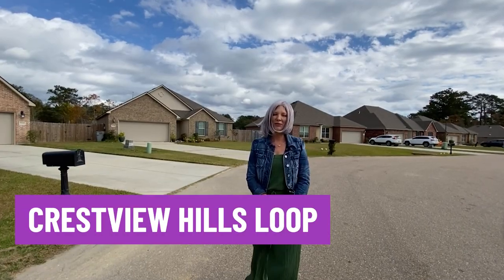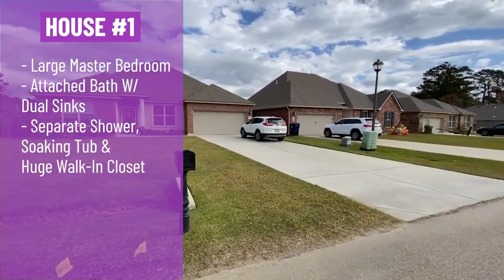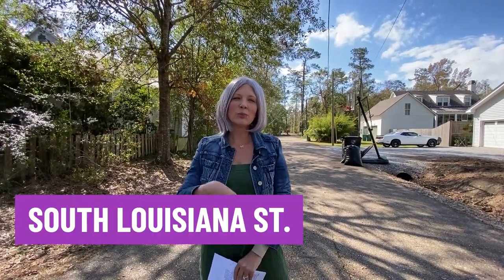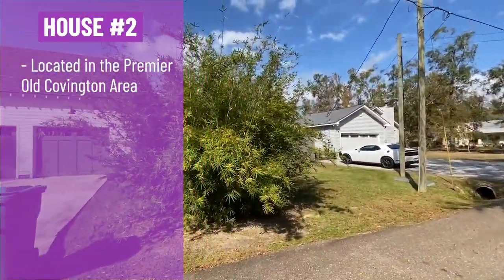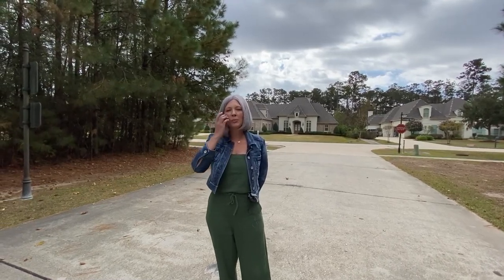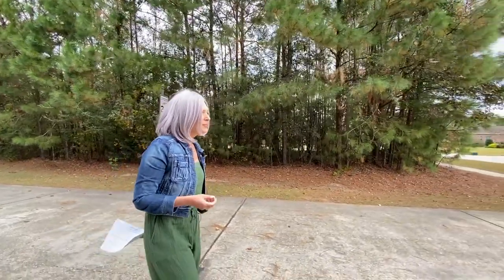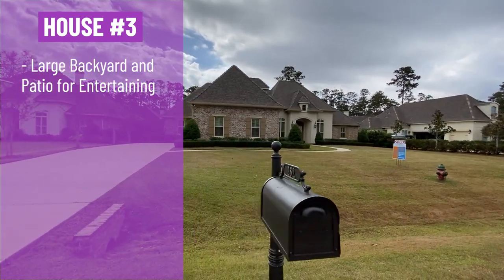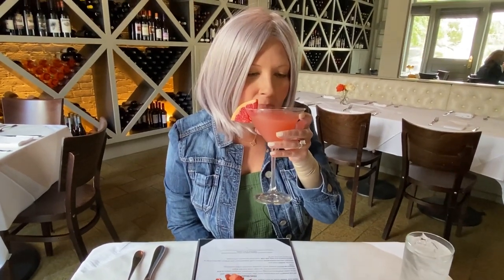Living in Covington Louisiana 2022 | Living in New Orleans | New Orleans Suburb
What is it like to live in Covington Louisiana? Let's explore Covington Louisiana today!

Covington Louisiana is an awesome suburb of New Orleans, and you're really going to enjoy the area! Covington features much more affordable homes all throughout the area, access to great schools, and is located close to the freeway for easy access.
Covington Louisiana homes range from the mid $200,000s all the way up into the millions, so it's great spot to get into, and in my opinion, just a smart investment! There are some new builds in this area, as well as some existing homes, which gives you a good variety to choose from.
Covington is close to some prestigious schools, so that makes this a very desirable area. It's also close to some amazing restaurants, one of which we will check out on our way out today!
If you're looking to move to Covington Louisiana, or any other New Orleans Suburb, be sure to give me a call, shoot me a text, send me an email, or schedule a Zoom! I'm here to help you navigate the New Orleans real estate market, and we'll help you get into the home and the neighborhood you really want to be in here in New Orleans.
00:00 - Intro to Covington Louisiana
01:00 - Crestview Hill Loop in Covington Louisiana
01:45 - $295,000 House in Covington Louisiana
04:33 - South Louisiana Street in Covington Louisiana
04:45 - $530,000 House in Covington
07:52 - Natchez Trace in Covington Louisiana
08:15 - $899,000 House in Covington
12:17 - $489,000 House in Covington Louisiana
12:51 - Del Porto Restaurant in Covington Louisiana
Living in New Orleans - VLOG about Living in New Orleans
This channel is all about living in New Orleans, moving to New Orleans, and relocating to New Orleans. We also cover living in the suburbs of New Orleans, moving to New Orleans neighborhoods, and relocating to the New Orleans area.

If this is your first time to this channel, and you want to know everything about eating, sleeping, working, playing, the good, and the bad of living in New Orleans, Louisiana, then subscribe ▶ and tap the bell  🛎 for notifications so you can be the first to know about the current market in New Orleans. 😁

We get calls and emails everyday from people just like you, looking for help on making their move to the New Orleans area and we absolutely love it. 😍 Whether you are moving in 9 days or 90 days, give us a call ☎, shoot us a text 📱or send us an email 📨 so we can help you make a smooth move to New Orleans.

Most stats and data mentioned come from the following sites and are not based on our opinion:

Stephanie Weeks NMLS#97116 - Branch NMLS#851695📑Get a Mortgage with me as your Loan Officer

Get free help transferring and setting up all of your utilities at your new home.
Attract ROI is a great tool for businesses that nurture customers and want to stay on top of thier leads